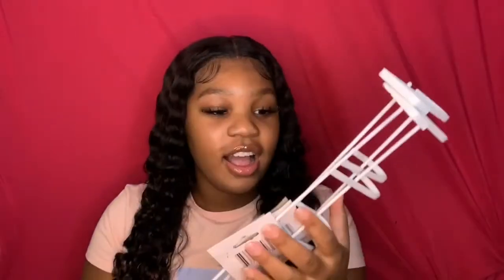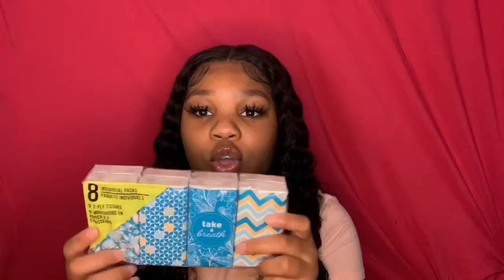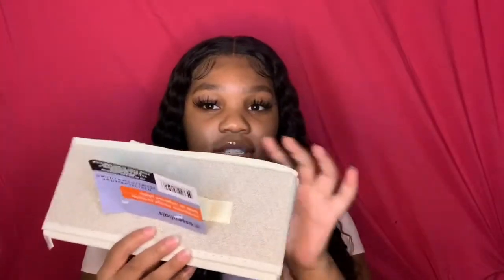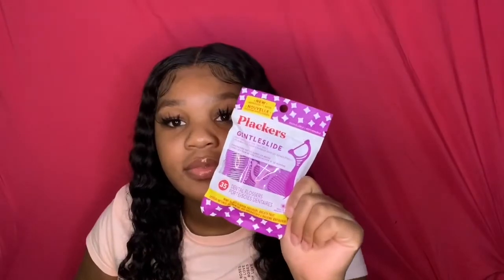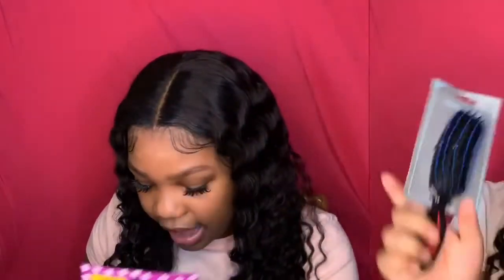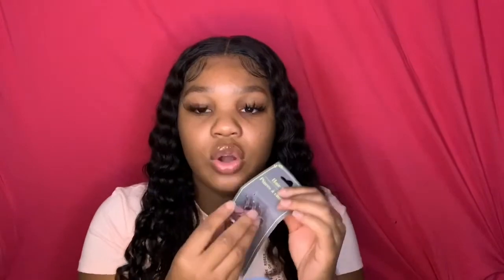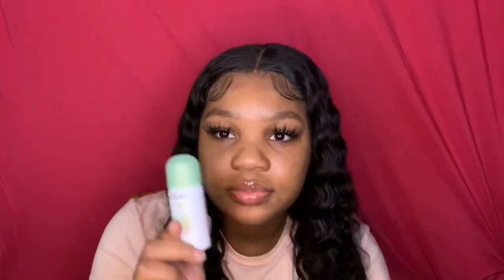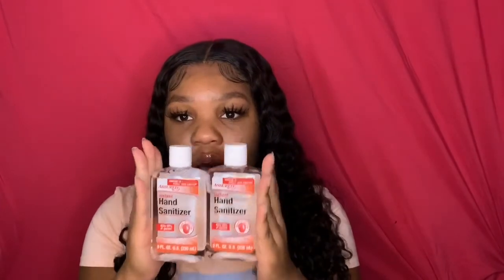Dollar Tree Haul 🌳🛍** SLEPT ON ITEMS YOU NEED**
Hey Guys, Here Are Some Random Dollar Tree Fun Funds. Yes, This Is A Beauty And Vlog Channel But I Just Wanted To Get Behind The Camera And Do A Video 😂❤️

SOCIALS 🤳🏾📲
👻- Mirahli
📷- Mirah_Gustaní

**DONT OWN COPYRIGHTS TO ANY MUSIC IN THIS VIDEO**